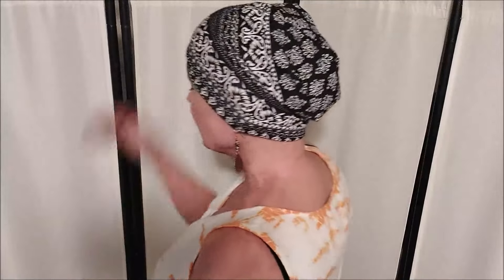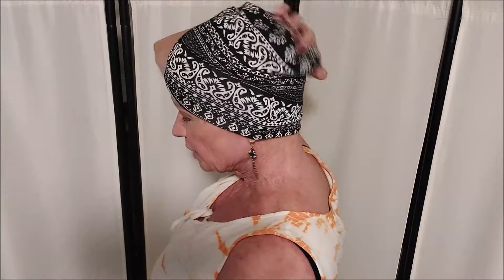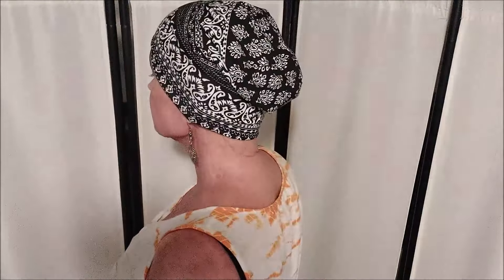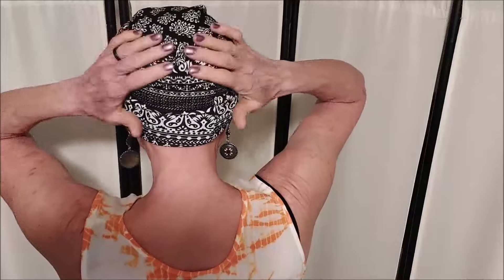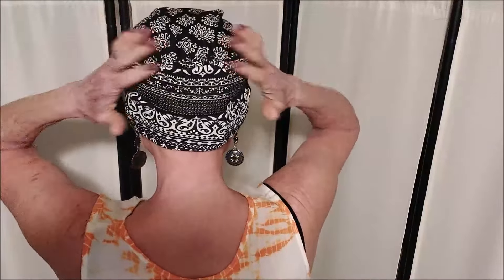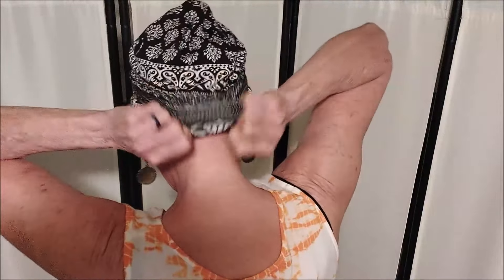~~SUPER COMFY, SOFT, and LIGHTWEIGHT SUMMER HATS for HAIR LOSS/CHEMO !!! 12.99 for 3 Hats !!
LINK TO HATS (other colors and prints available:

My measurements are : circumference- 21.75in, front to back- 13 in, hairline to chin- 7 in

If you are experiencing hair loss, please know that you are not alone! Many people have hair loss whether it is from medications, chemo, genetics or certain medical conditions. I personally have 2 autoimmune conditions and a family history of hair thinning in my mom and grandmother.  I have
 spent a lot of time and money trying to get my hair back. I have come to realize my hair is not coming back anytime soon:(      I wish I had discovered wigs MUCH sooner, I am having so much fun! I can wear whatever hair I feel like wearing that day. Please join me on my journey!